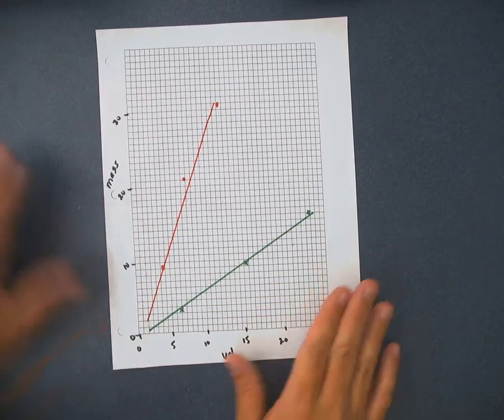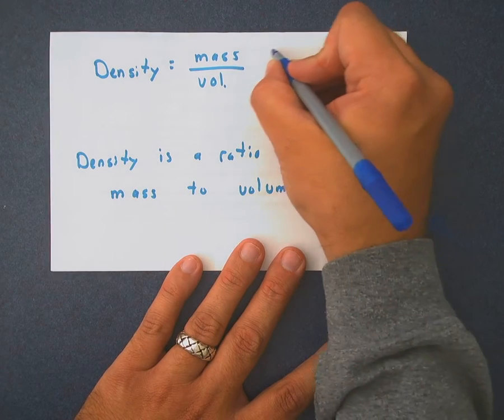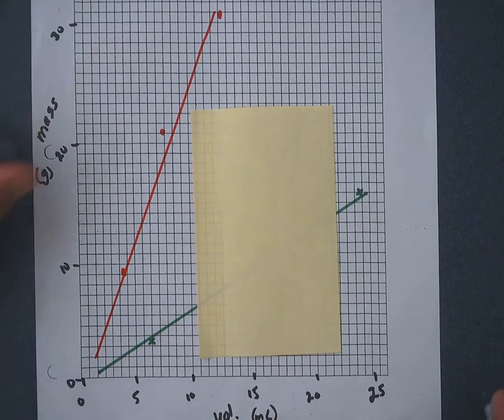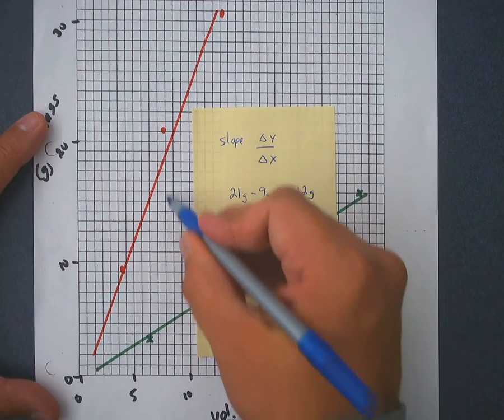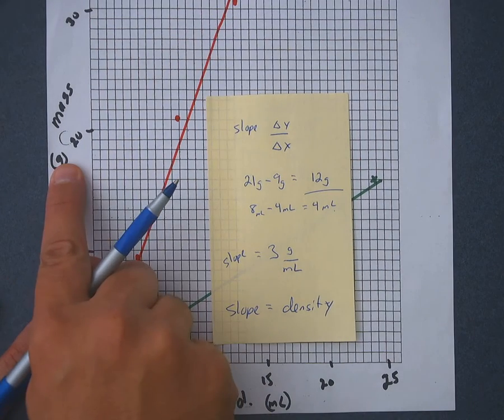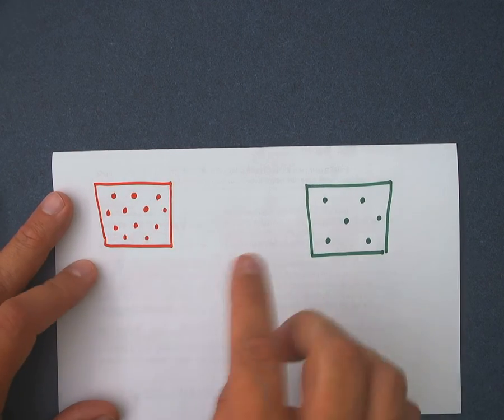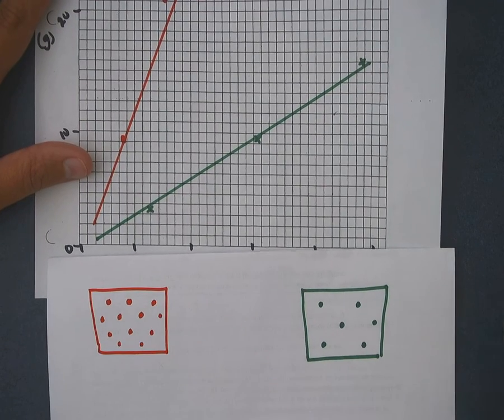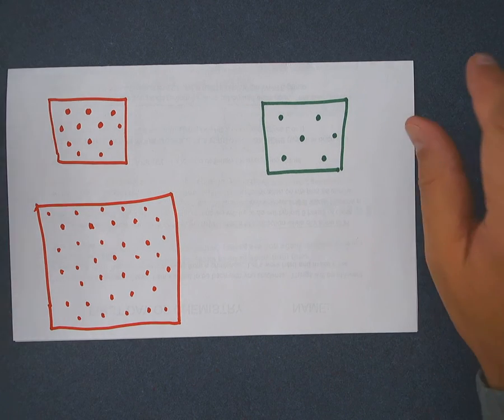FHS Chem - density post WB follow up